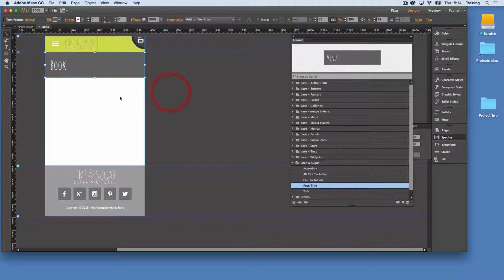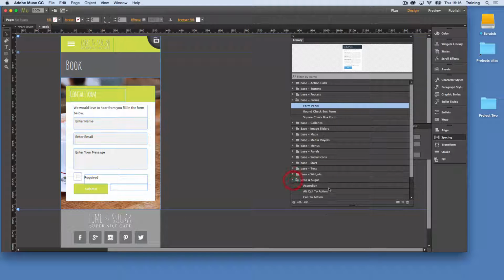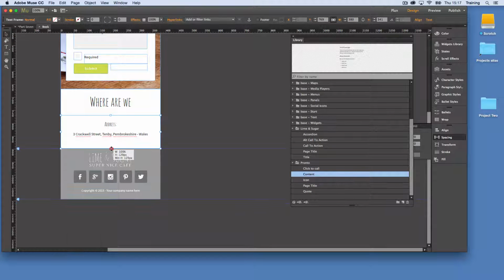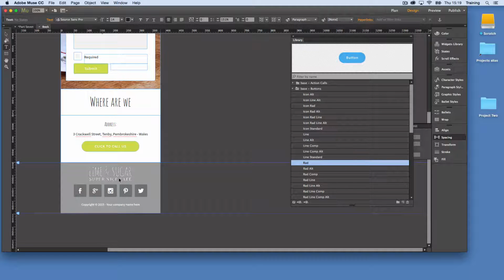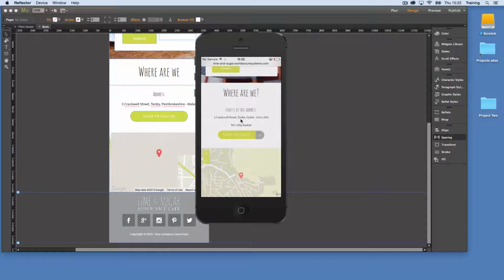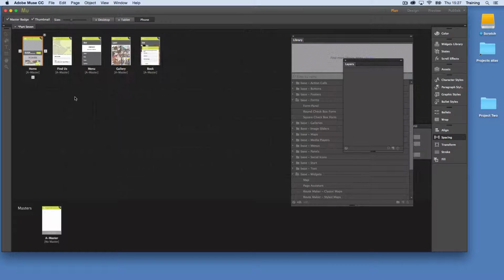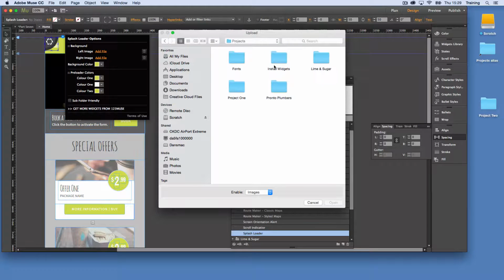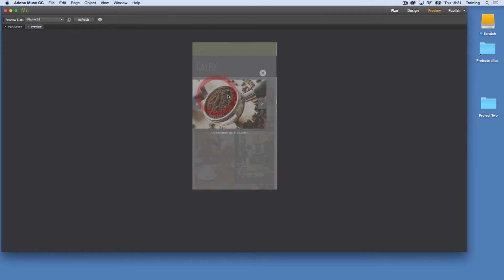Adobe Muse Flat Map Maker widget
*** PLEASE NOTE ***
See how to use the Flat Map Maker widget from 123muse.com to create a mobile website page.